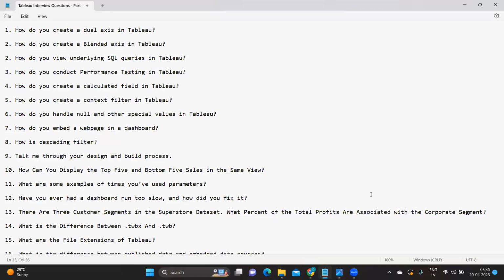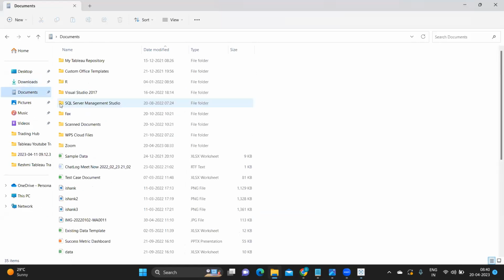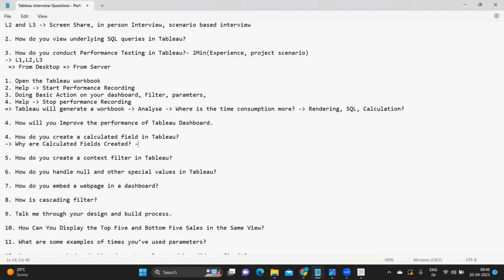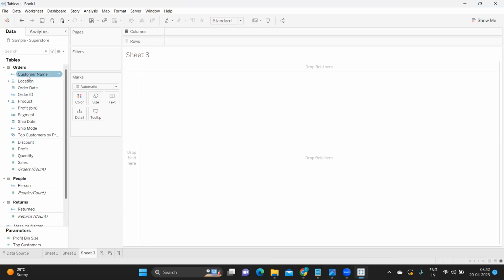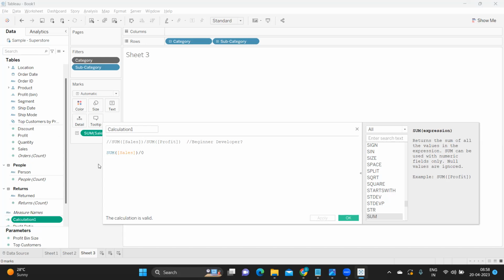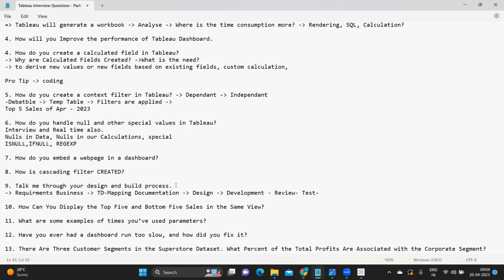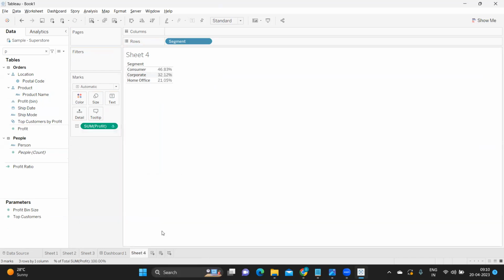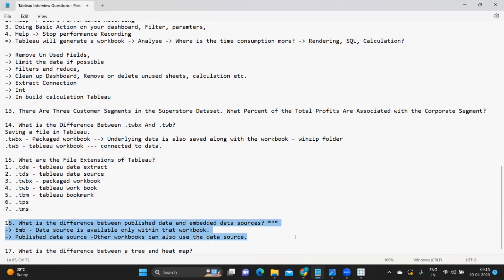Get Hired - Ace Your Tableau Interview with These Must Know Question with Detail Explanation|Part2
Hello Everyone,

In this we will go through in detail mustwatch tableauinterviewquestions with detailed Explaination. These questions are something you should definitely know.

1. How do you create a dual axis in Tableau?
-How we can create -Bring in multiple measure, Use Dual axis to merge to measure and sync them.

2. How do you create a Blended axis in Tableau?
-Bring the second measure on top and release when you see 2 side by side bars - Blended axis can be created.

L2 and L3 - Screen Share, in person Interview, scenario based interview

2. How do you view underlying SQL queries in Tableau?

3. How do you conduct Performance Testing in Tableau?- 2Min(Experience, project scenario)
- L1,L2,L3
 = From Desktop = From Server

1. Open the Tableau workbook
2. Help - Start Performance Recording
3. Doing Basic Action on your dashboard, Filter, paramters,
4. Help - Stop performance Recording
= Tableau will generate a workbook - Analyse - Where is the time consumption more? - Rendering, SQL, Calculation?

4. How will you Improve the performance of Tableau Dashboard.

4. How do you create a calculated field in Tableau?
- Why are Calculated Fields Created? -What is the need?
- to derive new values or new fields based on existing fields, custom calculation,

Pro Tip - coding

5. How do you create a context filter in Tableau? - Dependant - Independant
-Debatble - Temp Table - Filters are applied -
Top 5 Sales of Apr - 2023

6. How do you handle null and other special values in Tableau?
Interview and Real time also.
Nulls in Data, Nulls in our Calculations, special
ISNULL,IFNULL, REGEXP
7. How do you embed a webpage in a dashboard?
8. How is cascading filter CREATED?
9. Talk me through your design and build process.
10. How Can You Display the Top Five and Bottom Five Sales in the Same View?
- Top 5 Set, Bottom 5 Set -  Combined Set - To see T10 and B10 sales in the same View

11. What are some examples of times you’ve used parameters?
- Date Parameters, Sheet Swapping, Dynamic View, Dynamic Calculation --10 Use Cases

12. Have you ever had a dashboard run too slow, and how did you fix it?

- Remove Un Used Fields,
- Limit the data if possible
- Filters and reduce,
- Clean up Dashboard, Remove or delete unused sheets, calculation etc.
- Extract Connection
- Int
- In build calculation Tableau

13. There Are Three Customer Segments in the Superstore Dataset. What Percent of the Total Profits Are Associated with the Corporate Segment?

14. What is the Difference Between .twbx And .twb?
Saving a file in Tableau.
.twbx - Packaged workbook -- Underlying data is also saved along with the workbook - winzip folder
.twb - tableau workbook --- connected to data.

15. What are the File Extensions of Tableau?
1. .tde - tableau data extract
2. .tds - tableau data source
3. .twbx - packaged workbook
4. .twb - tableau work book
5. .tbm - tableau bookmark
6. .tps
7. .tms

16. What is the difference between published data and embedded data sources? ***
- Emb - Data source is available only within that workbook.
- Published data source -Other workbooks can also use the data source.

17. What is the difference between a tree and heat map?

tableau interview
tableau training
tableau certification
tableau server
interview questions and answers
data analyst